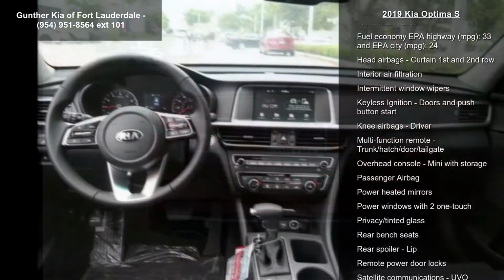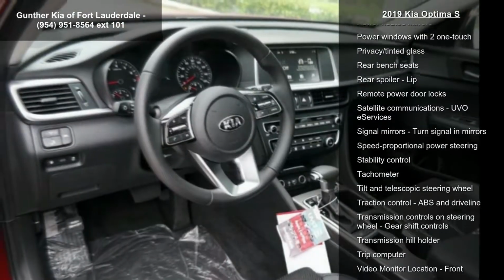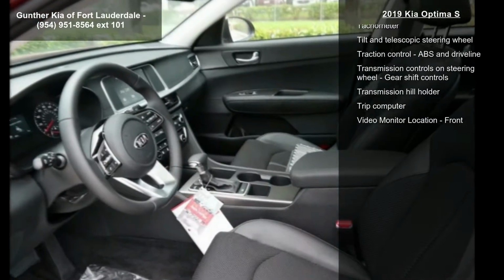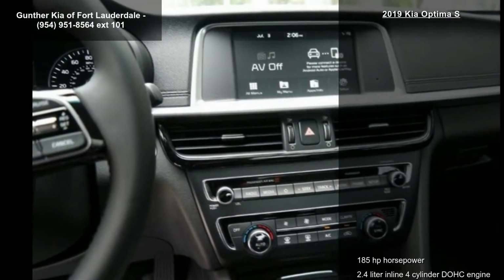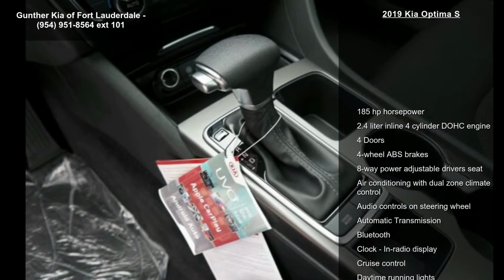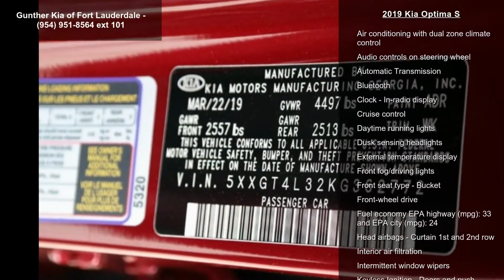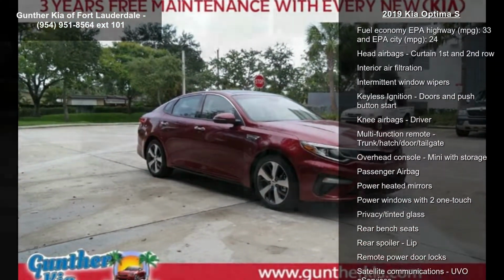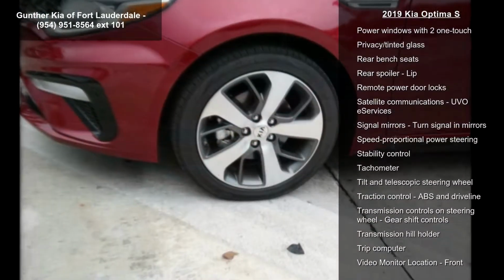2019 Kia Optima S